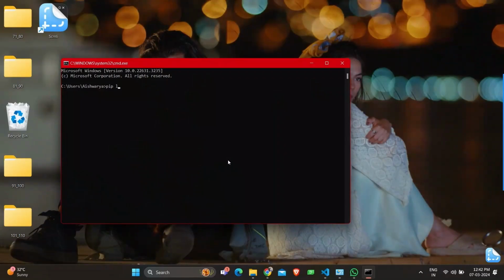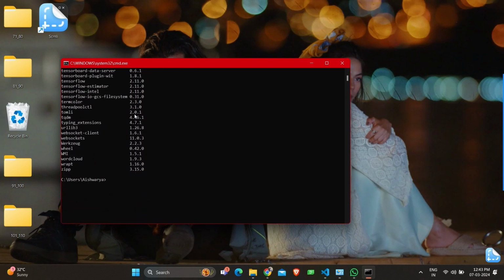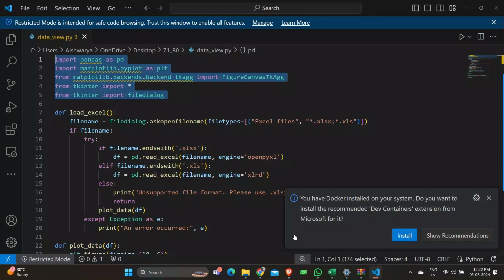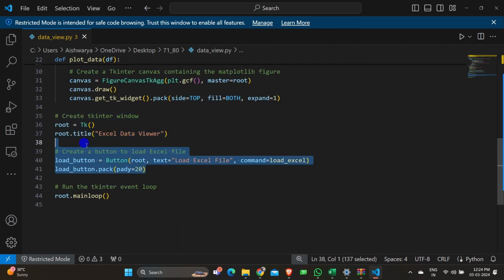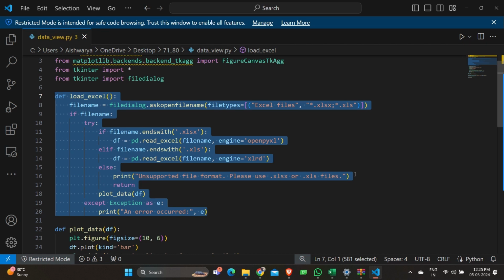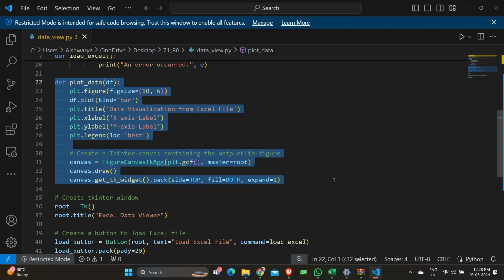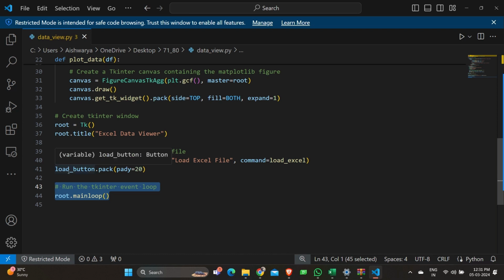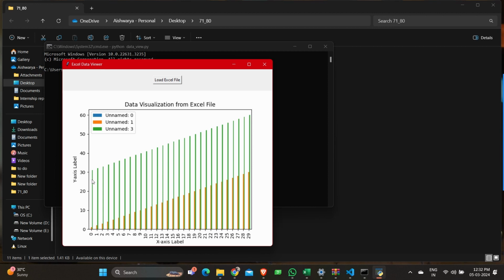Excel Data Visualization Tool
The "Excel Data Visualization Tool" is a Python program that provides a graphical user interface (GUI) for users to load Excel files and visualize their data. Built using the Tkinter library for GUI development and the pandas and Matplotlib libraries for data manipulation and plotting, this tool offers a user-friendly way to explore and analyze tabular data from Excel spreadsheets. Upon execution, the program opens a window with a button labeled "Load Excel File." When clicked, this button prompts the user to select an Excel file from their system. Once a file is selected, the program reads the data into a pandas DataFrame and generates a bar plot of the data. The plot is displayed within the same window using a Tkinter canvas, allowing users to interact with and explore the data visually. With its intuitive interface and interactive plotting capabilities, this tool is ideal for users seeking to gain insights from their Excel data in a dynamic and interactive manner.